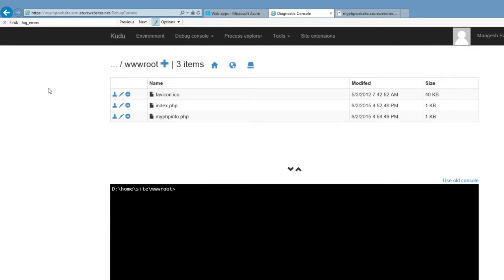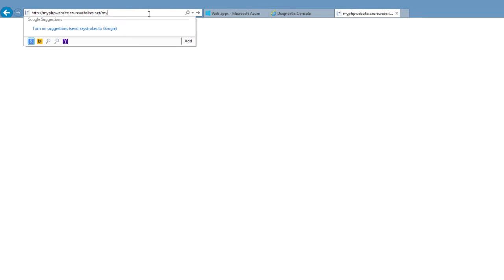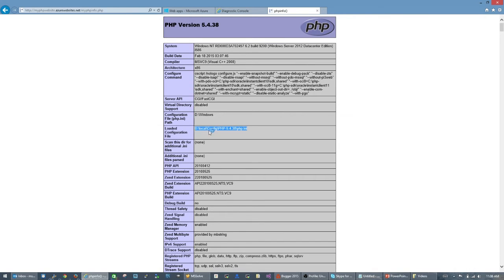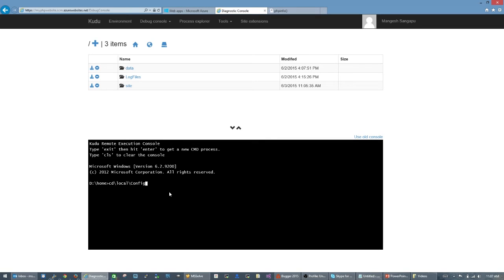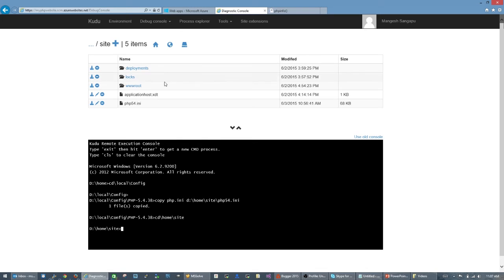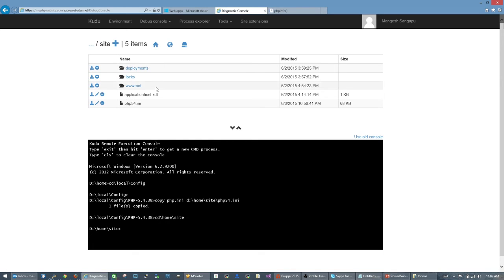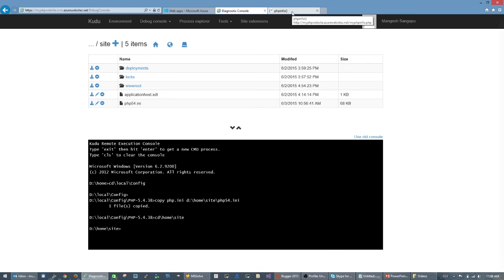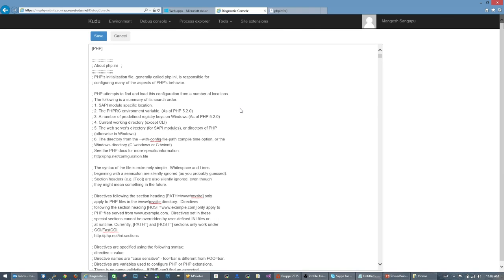Customizing PHP.INI on Microsoft Azure Web Apps (Part 2)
This video will get you started on customizing your PHP.INI on Microsoft Azure.